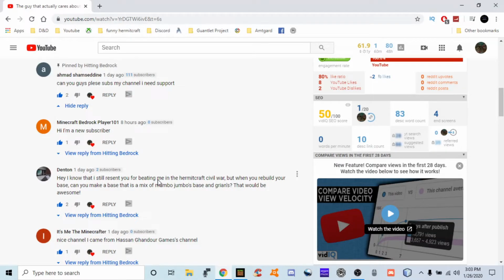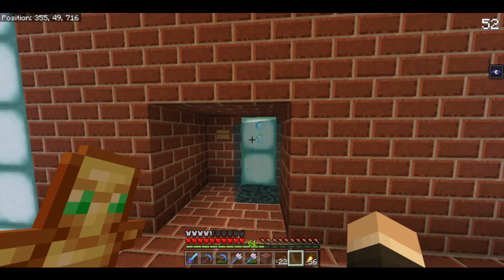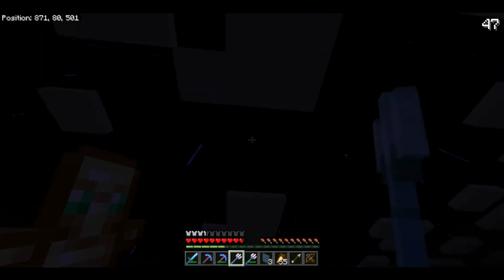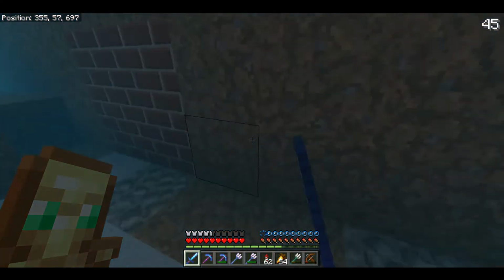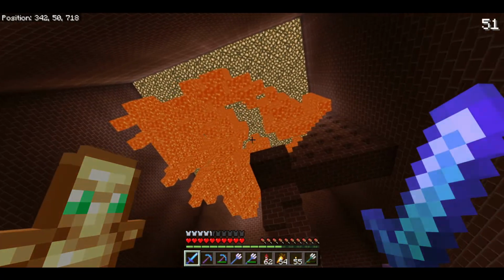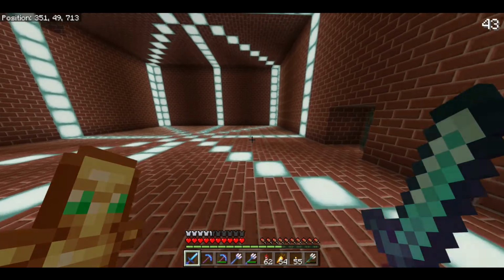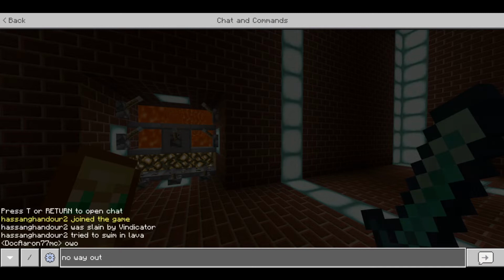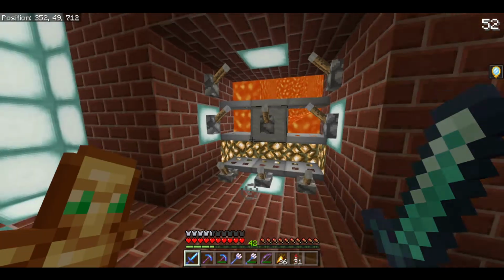Hermitcraft ( bedrock edition ) s2 #16 Demise bunker and mumbo challenge!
In this Minecraft ( Bedrock edition ) video, we work on the demise bunker, and we complete a challenge by Denton, of all people.
One of the best youtube tools for growing your channel is vidiq.